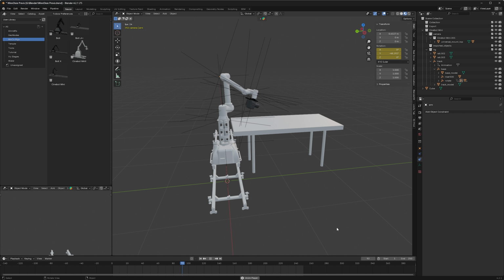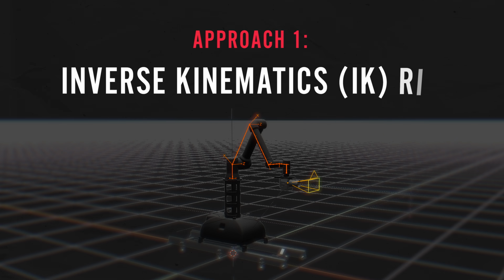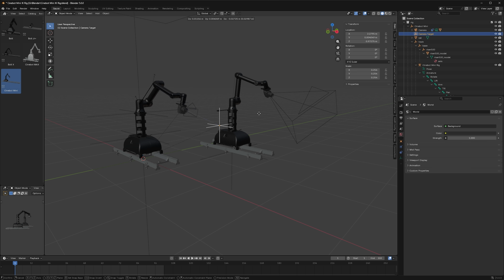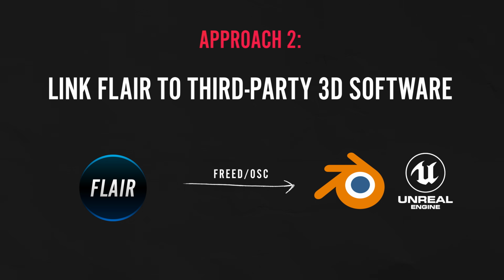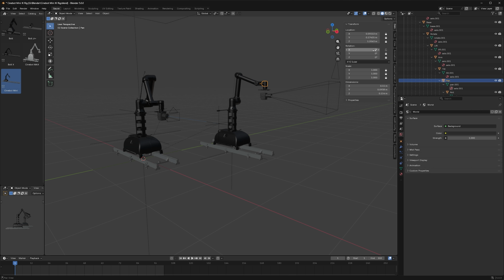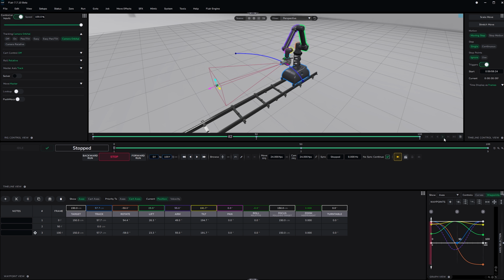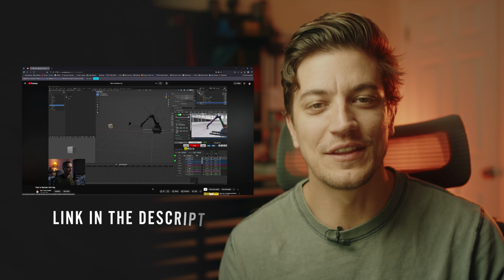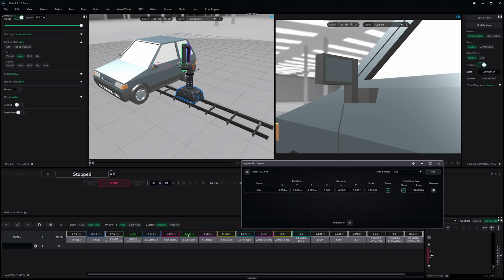The Importance Of Previsualization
Previs is all about planning your move before the camera ever rolls, helping you test ideas, refine timing, and walk onto set with confidence. It is a powerful part of the motion control workflow, but how does it actually work in practice?

Ben breaks it all down in this new episode, showing how previs can speed up your setup and keep your shots consistent from concept to capture.

Full video Below: Learn how to create a rig inside of Blender that is driven by Flair through OSC